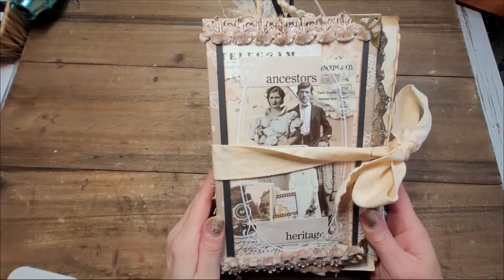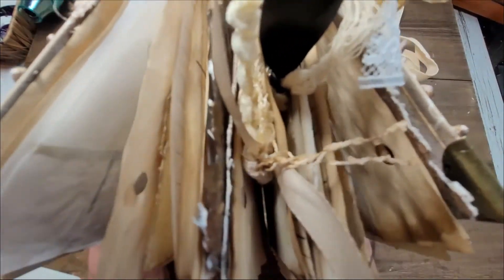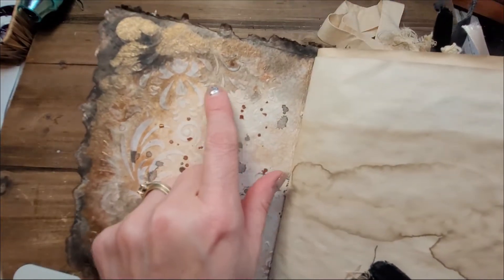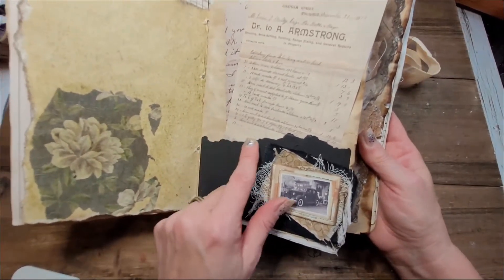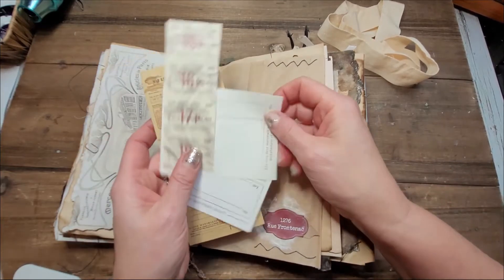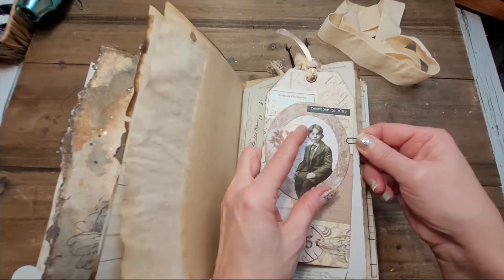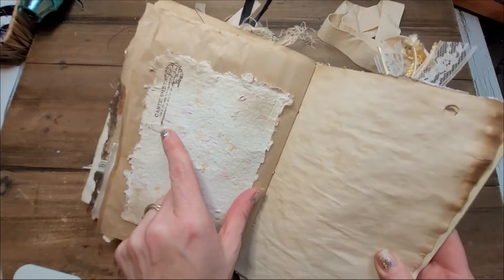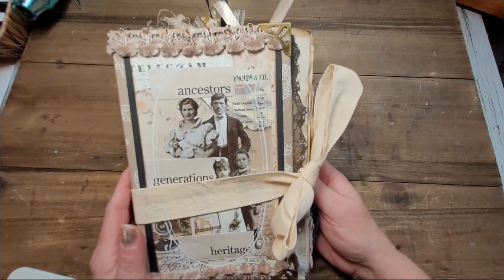Generations journal flip through. It's done and ready to go!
Hi everyone,
Today's video is just a short one as we go through the Generations journal together. I hope you enjoy it and I hope it gives you ideas on creating your own. Hugs xx

Here is a list of products I use frequently:
Embroidery scissors
Memento inks (different sets available)
Tim Holtz paper dolls
Tim Holtz Wallflower paper
Precision glue bottle
Aleen's glue (different sizes)
Mini image booklet
Grommet eyelet kit
ID card punch
Tim Holtz small talk
Meal wrap papers
Vintage embellishments
More embellishments I use
Vintage papers with the (acetate) stickers
Clear postage tamps
Dymo label maker
Tear ruler
Garden journal
Frame punch board
Darkroom door rubber stamp
Flower stickers